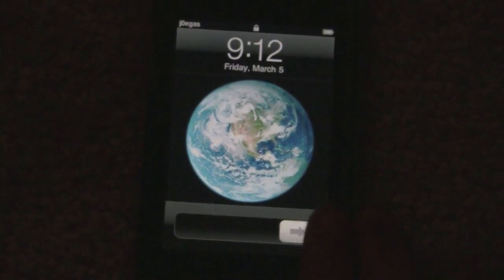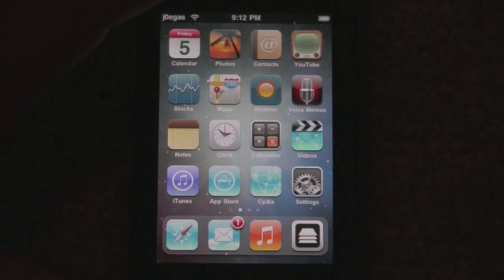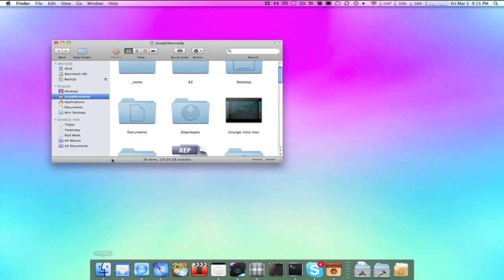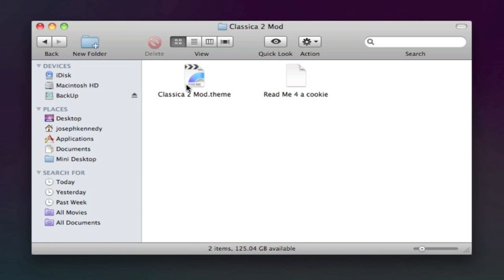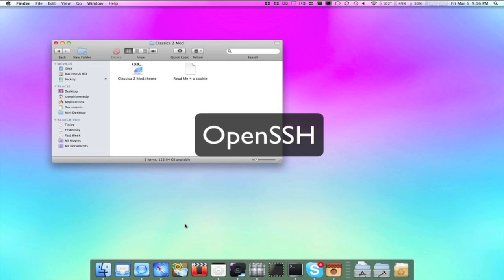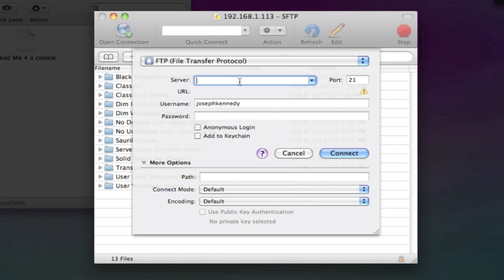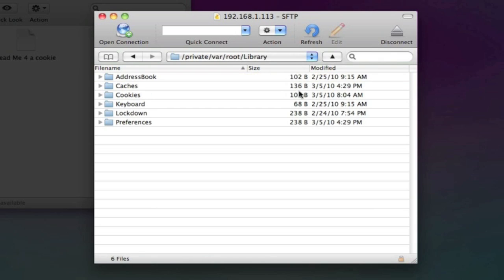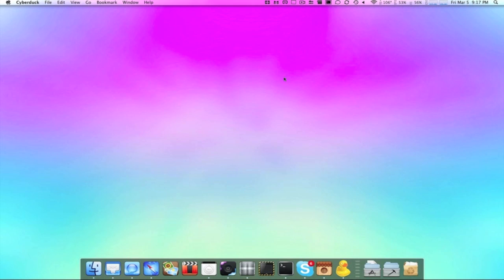Classica 2 mod - An amazing iPhone theme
This video demonstrates and shows you how to download and instal my classica 2 theme mod.